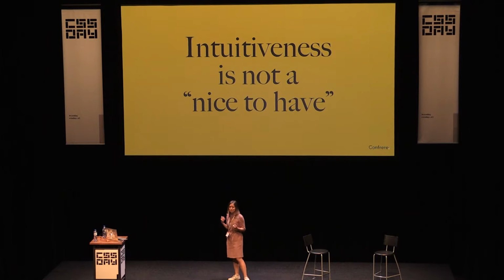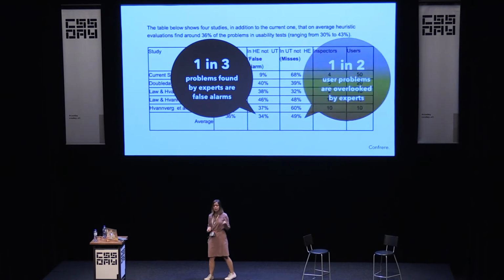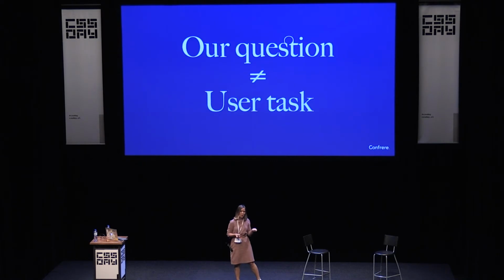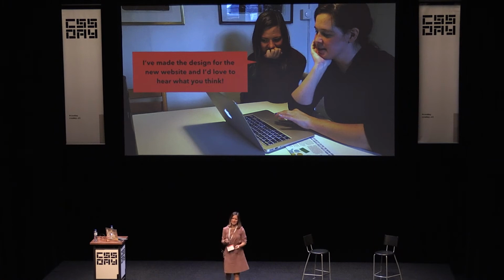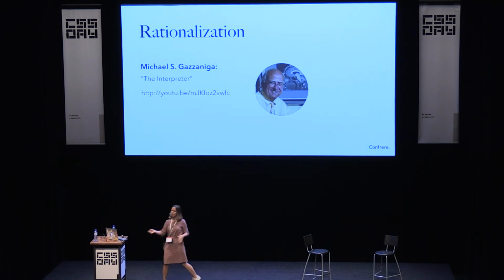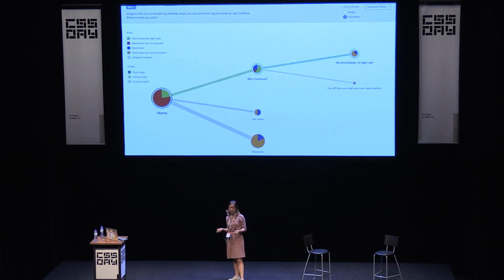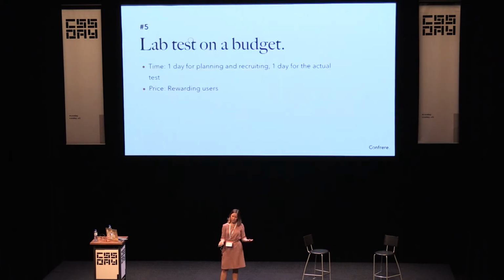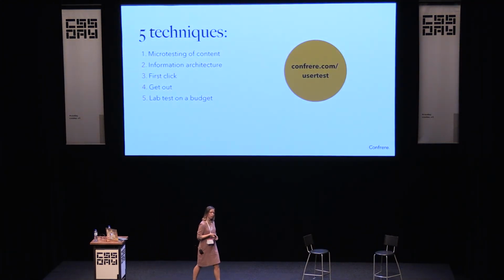Ida Aalen | User testing on any budget | UX Special, CSS Day 2018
Most of us will agree user testing is a good idea. So how come we don't do it more often? In this talk, Ida will show you how to do user testing even on tiny budgets and with almost no time available. She'll share practical tips and tools, as well as hands-on examples. We've even heard she swears that everyone will find at least one technique they can start using tomorrow. Bonus? She'll share arguments to convince your boss to spend more resources on user testing.